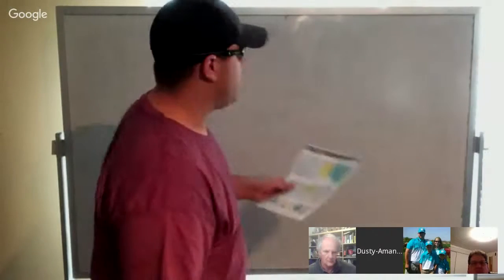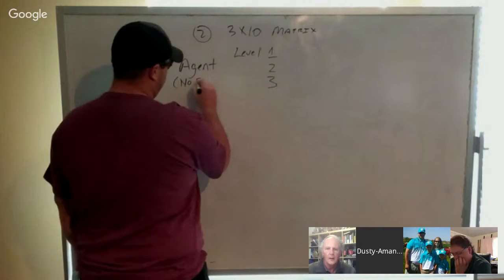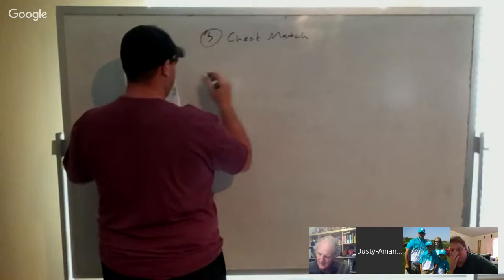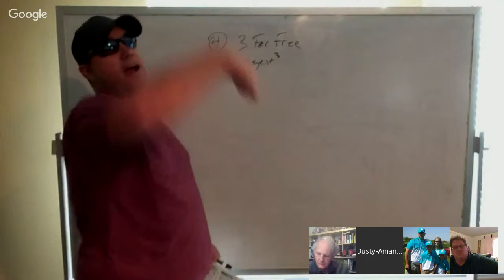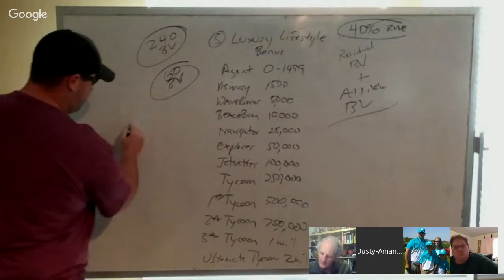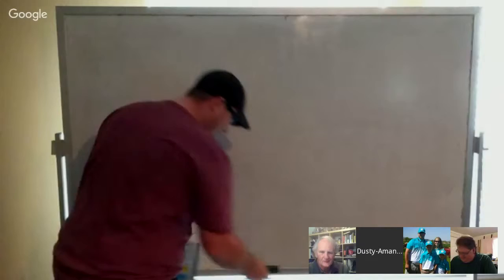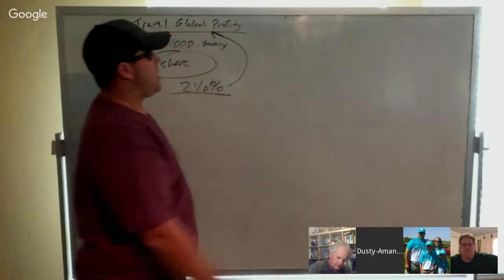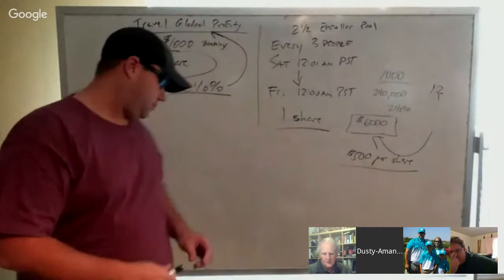Overview with Travelution YouTube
Travelution  full comp overview  For more info plse get back to the individual who shared this with  you We Look forward to working with you